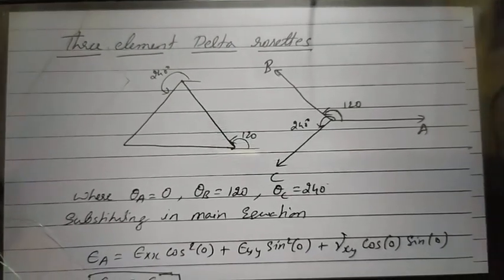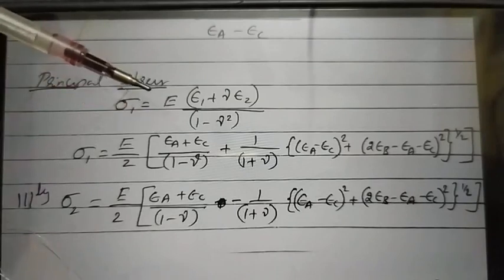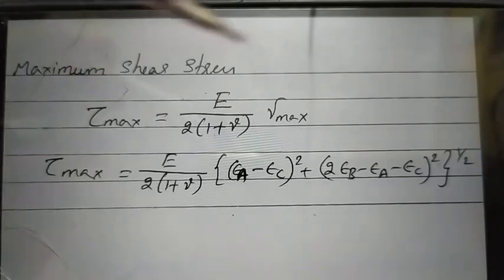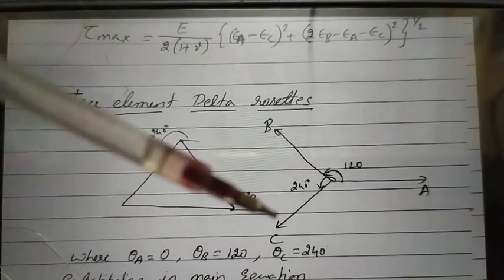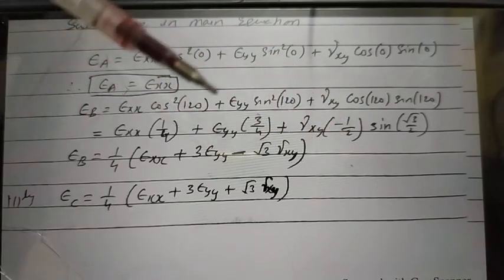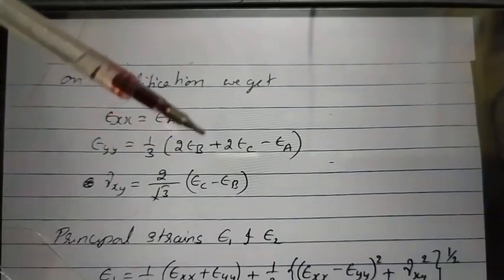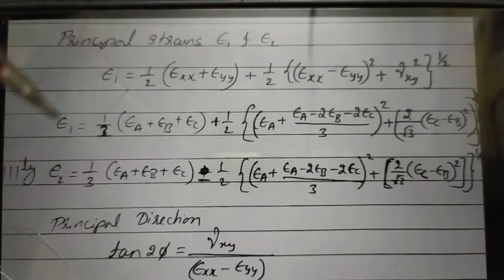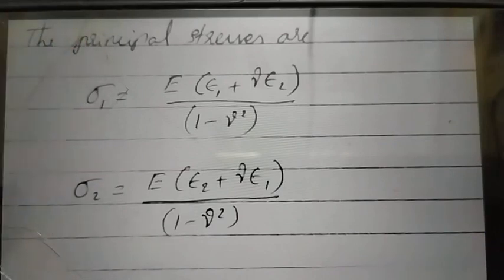ESA Three element Delta rosette